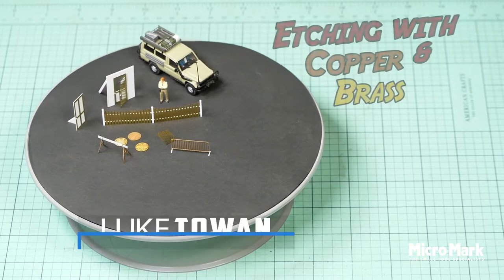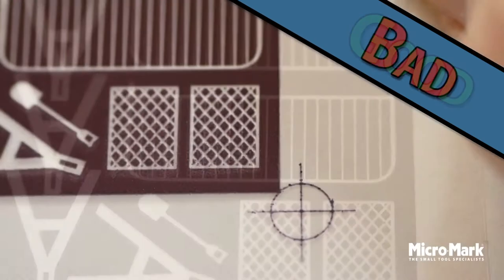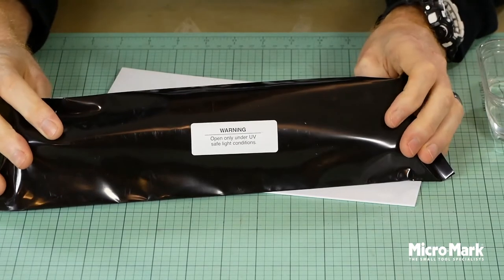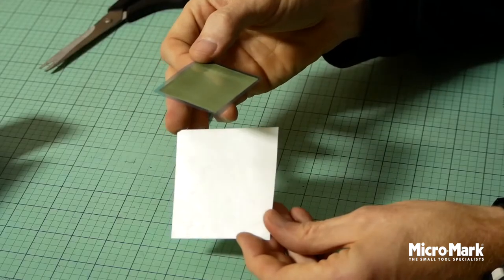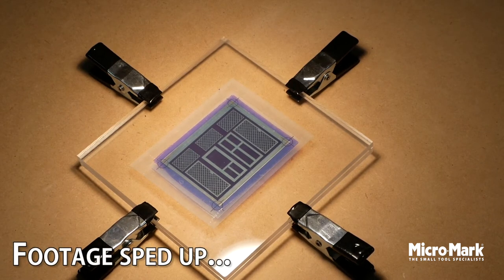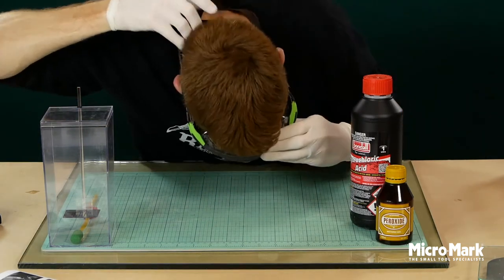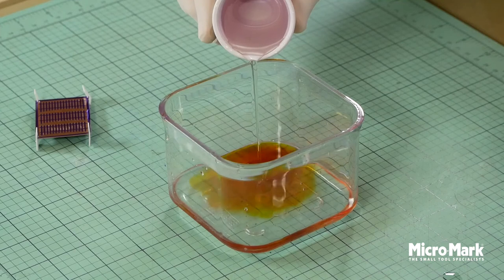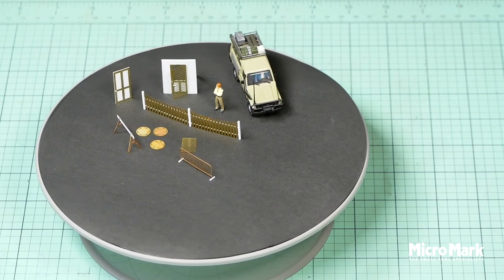All About Photo-Etching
Our Partner, Micro-Mark, provides a complete overview of photo-etching to assist with your layout designs!